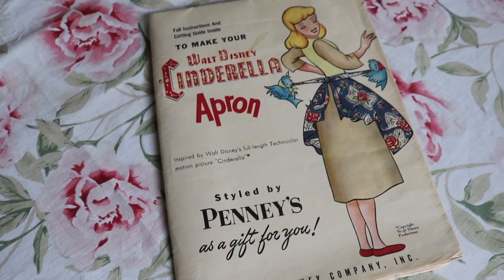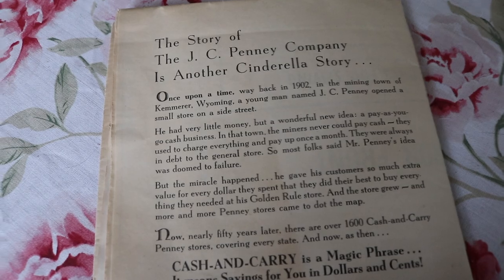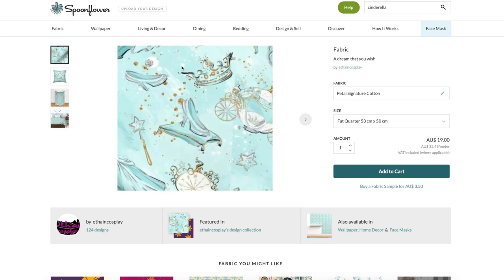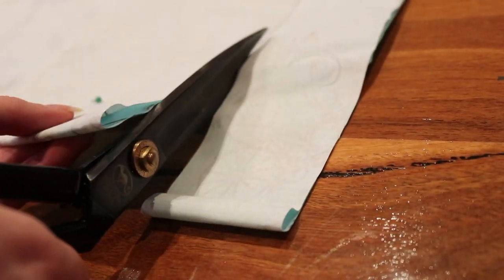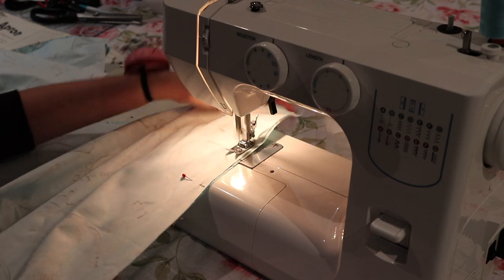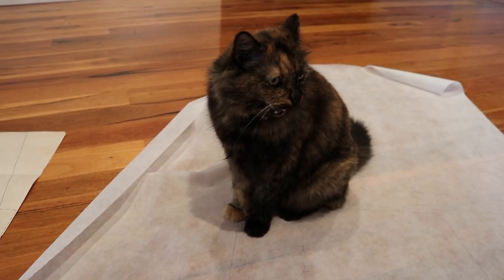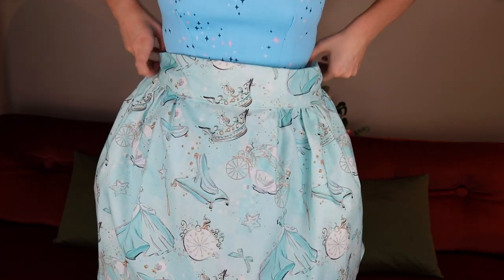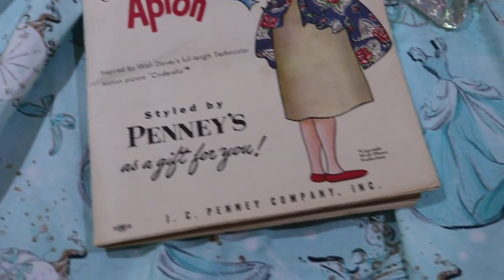Sewing a Vintage Disney Cinderella Apron from 1950 - with Miss MonMon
Today we are sewing a vintage apron pattern from 1950. This pattern is the official Disney's Cinderella Apron pattern in collaboration with J.C Penney's released to celebrate the film launching into cinemas. I loved making this apron and found it whimsical and delightful.